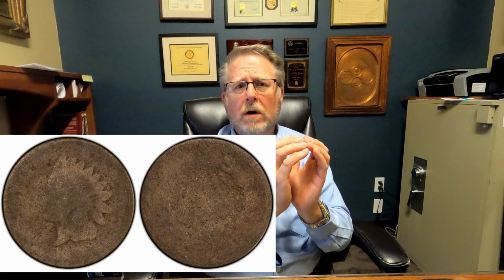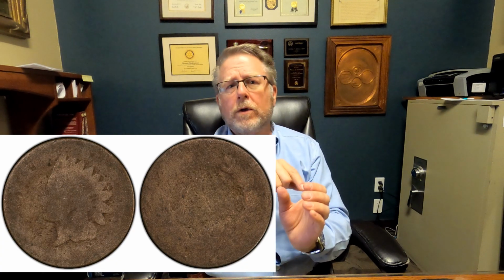Coin Talk With Tom & Hannah Hallenbeck- Episode 4 "The Coin Grading Scale"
In this episode Tom discusses the history and details of coin grading and how to understand the numerical grading system that is used today.

We are a brick and mortar store located in Colorado Springs, Colorado and have been in business over thirty-five years. Our web series is designed to educate folks on all aspects of coin and paper money collecting, gold & silver, and exonumia. We welcome suggestions for our weekly episodes.